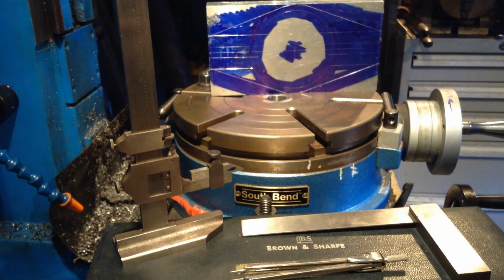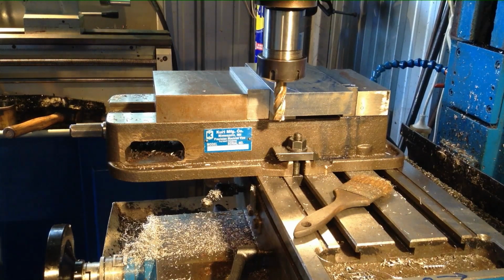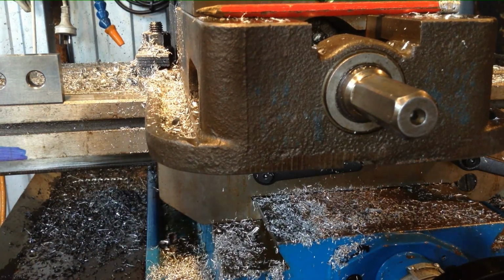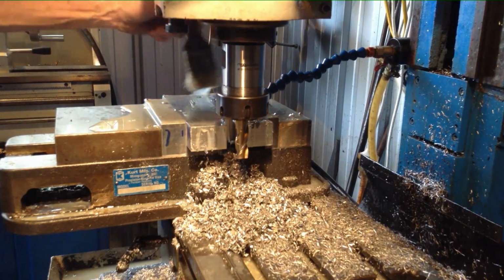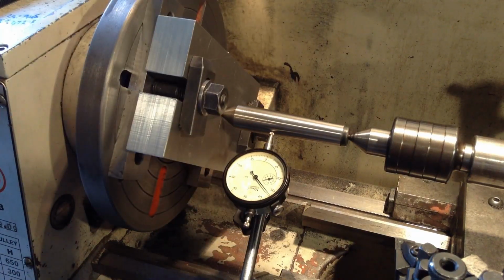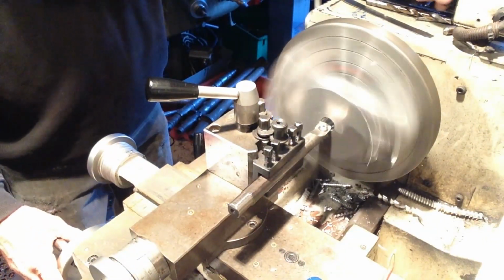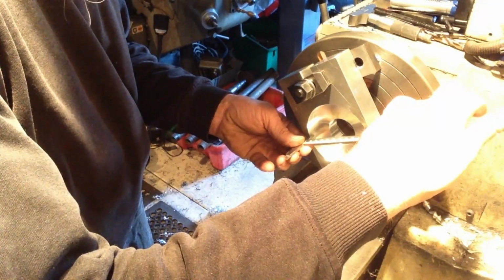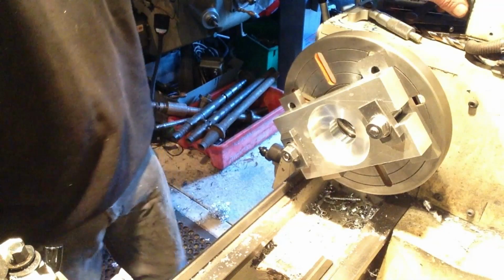Swarf & Chips Episode 5 part 4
Project X   Continues !